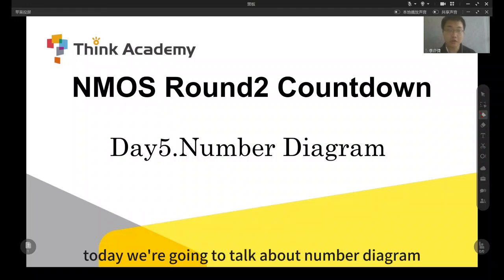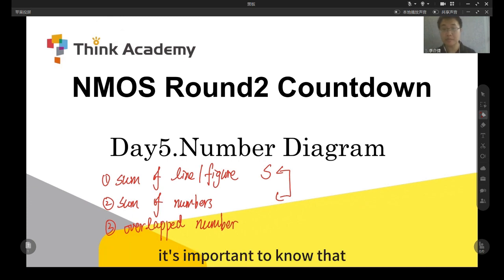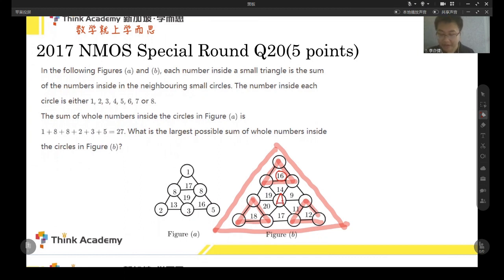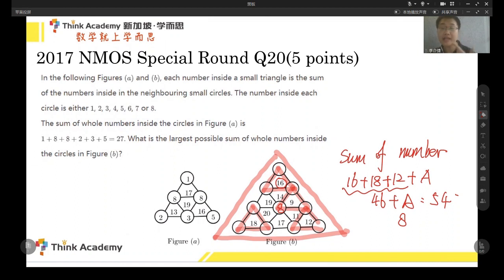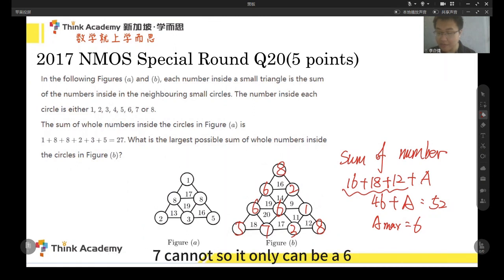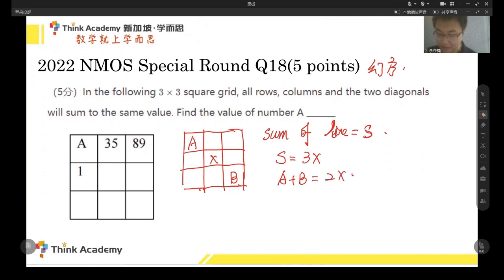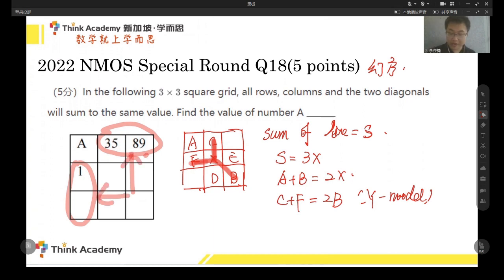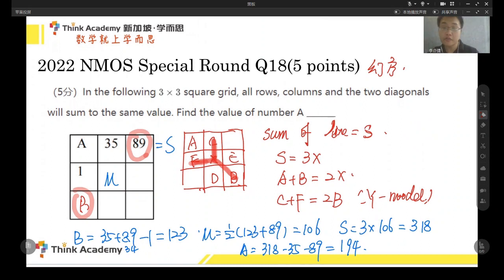NMOS 2018 Special Round - Number Diagram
Learn about how to solve NMOS (National Mathematical Olympiad of Singapore) questions on Number Diagram to prepare for the NMOS Special Round with Teacher Eason from Think Academy.